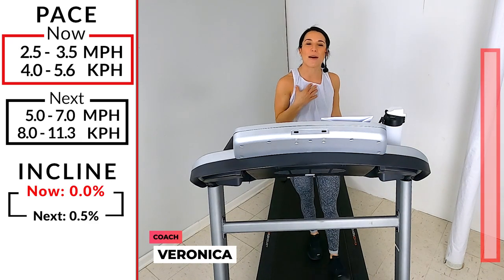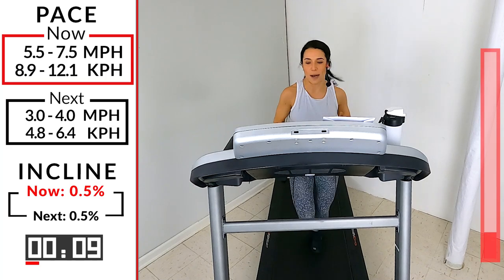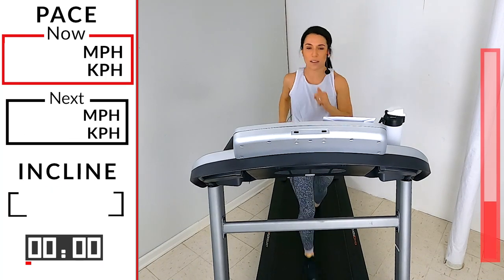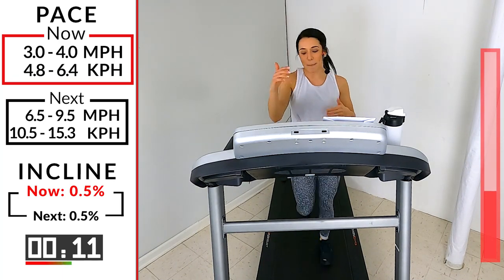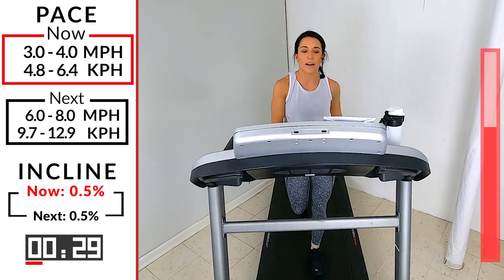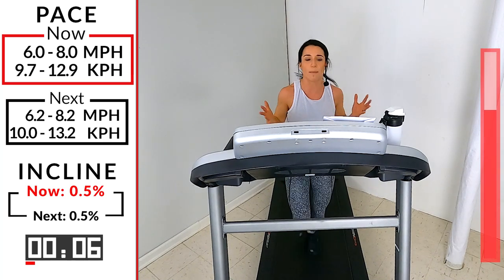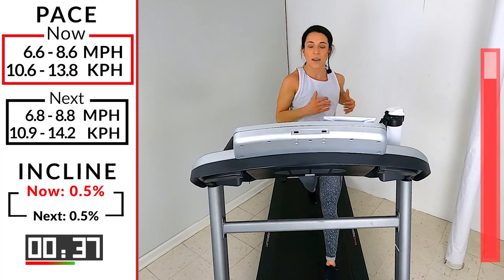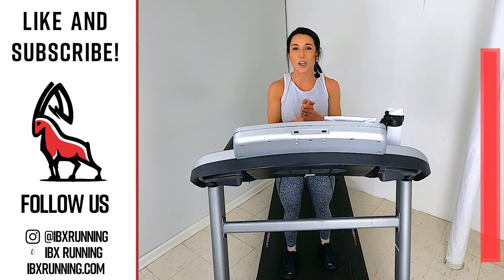TABATA HIIT Treadmill Follow Along | Shout Out Workout!!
What's up Runners! We are shouting out some of our most active IBX community members in today's Tabata HIIT Workout (plus some progressive at the end)! Follow along with Coach Veronica as she takes you through 24 minutes of run and recovery intervals!

00:00 - Intro
00:25 - Warm Up
05:25 - Workout!
23:25 - Cool Down

Workout Structure:
Warmup: 5 minutes
60 Second Interavals Throughout the Entire Workout
     Minutes 5 through 17: Tabata HIIT - 40 second PUSH, 20 second RECOVER
     Minutes 18 through 22: Progressive - Start from 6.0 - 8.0, increase by 0.2 each minute
Recover and Cooldown at the end!

1. Hold Tight - Lvly
2. I Will Let You In (SLCT Remix) - Frigga
3. Let You Win - Velee
4. My Habits - CLNGR
5. Not About Us - Lvly
6. So Curious - Daxten
7. Stay up All Night - BLAEKER